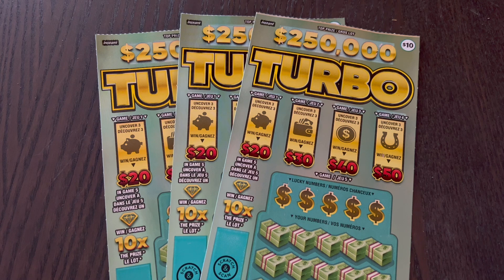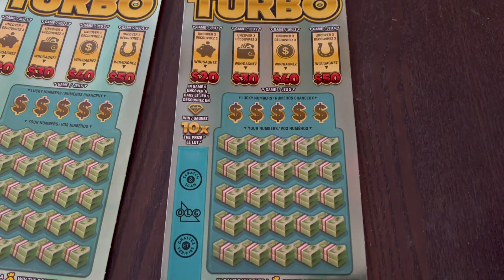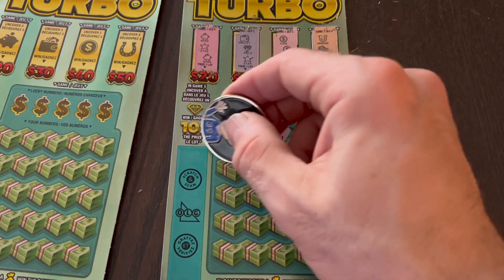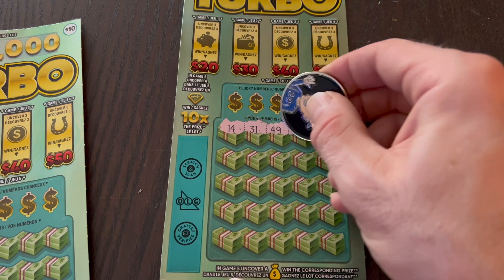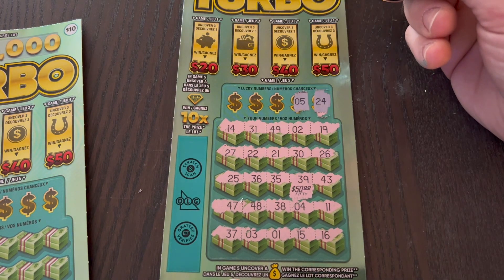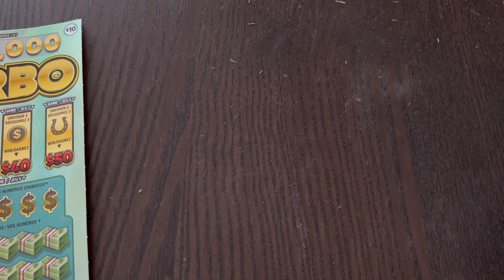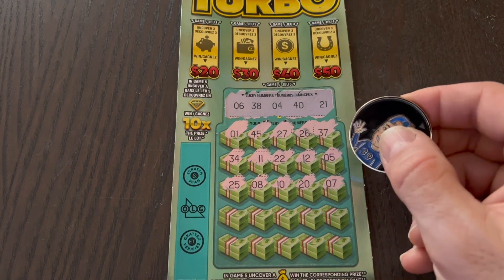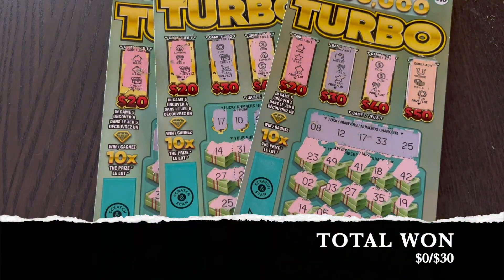$30 THURSDAYS! 🪙 TURBO SESSION!